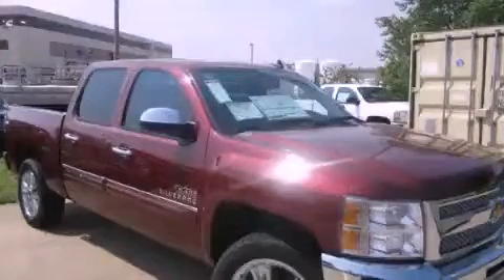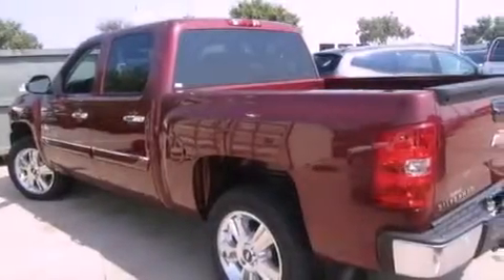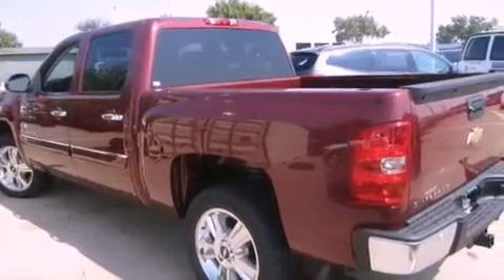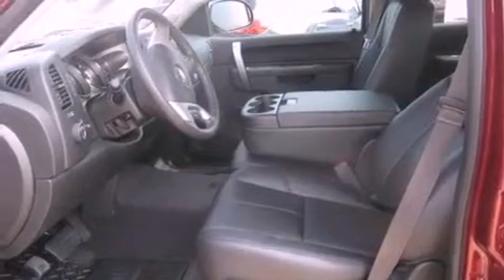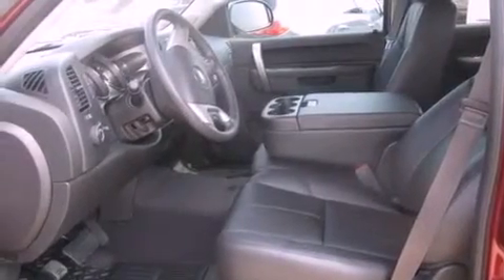2013 Chevrolet Silverado 1500 Arlington TX 76017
Year : 2013
 Make : Chevrolet
 Model : Silverado 1500
 Engine : VORTEC 5.3L VARIABLE VALVE TIMING V8 SFI FLEXFUEL
 Trans . : Automatic
 Exterior : Burgundy

 Interior : Black
 Stock : DG145839